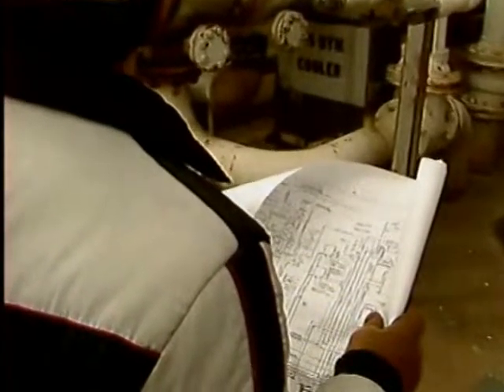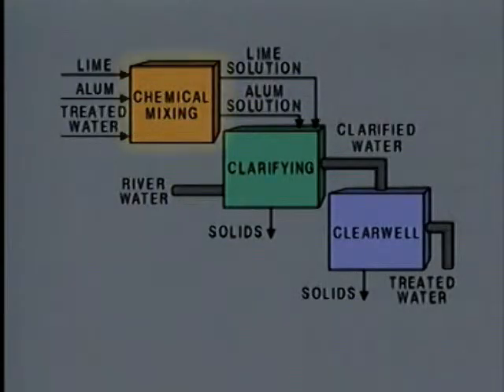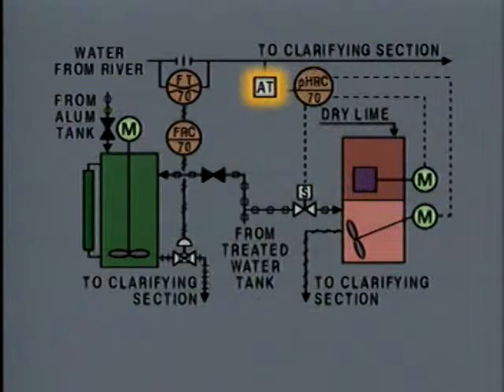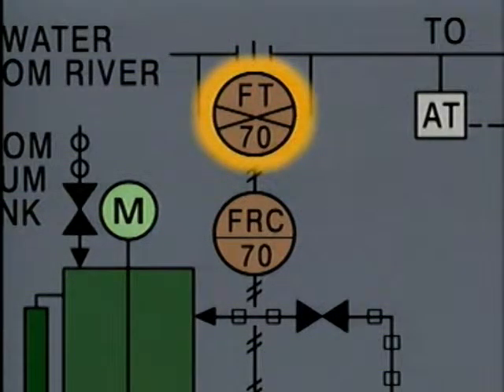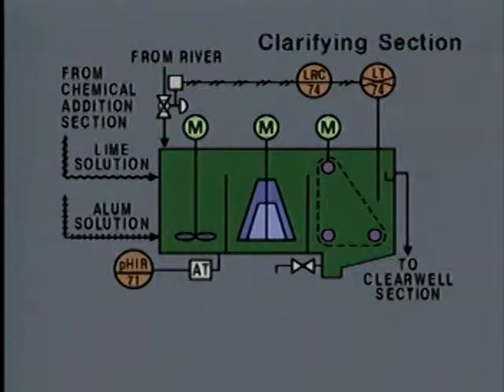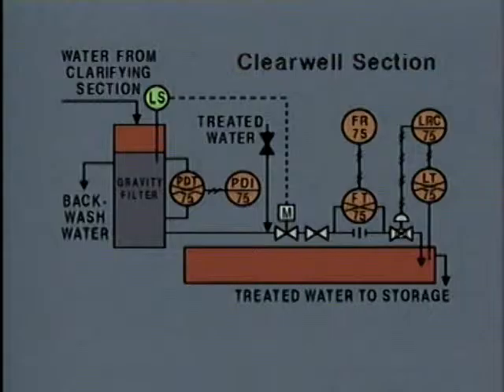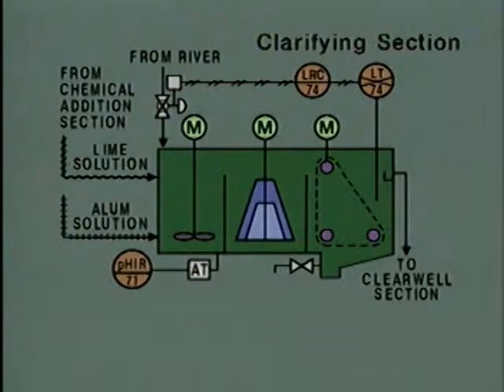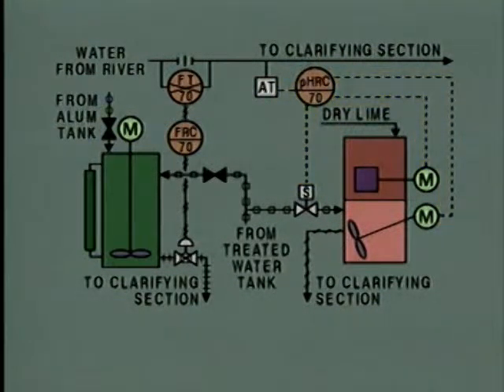4 PIPING AND INSTRUMENTATION part1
Diagrams of Electectrical and Mechanichal systems Tutorial:
This Playlist Containes the Following Videos:
1_BASIC_DIAGRAMS_AND_SYMBOLS_1 part1
1_BASIC_DIAGRAMS_AND_SYMBOLS_1 part2
2_BASIC_DIAGRAMS_AND_SYMBOLS_2 part1
2_BASIC_DIAGRAMS_AND_SYMBOLS_2 part2,
3_FLOW_AND_ELECTRICALS part1,
3_FLOW_AND_ELECTRICALS part2,
4_PIPING_AND_INSTRUMENTATION part1,
4_PIPING_AND_INSTRUMENTATION part2,